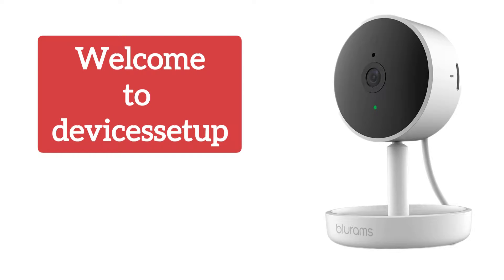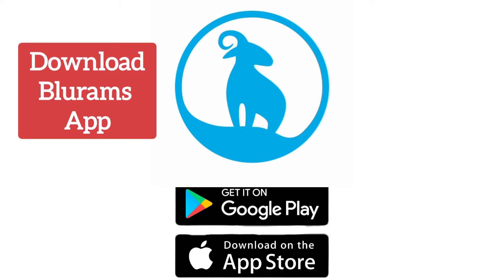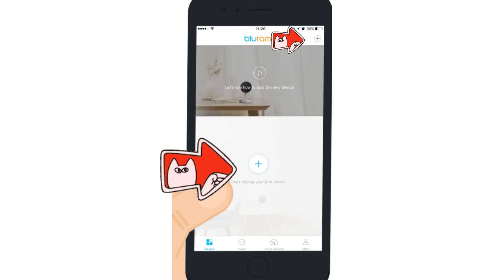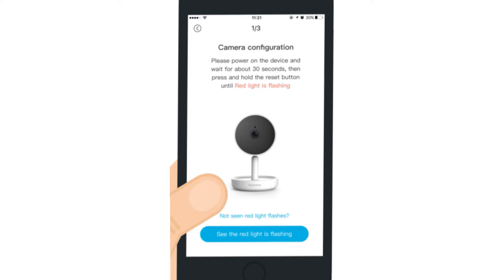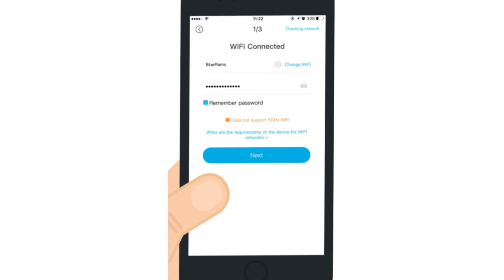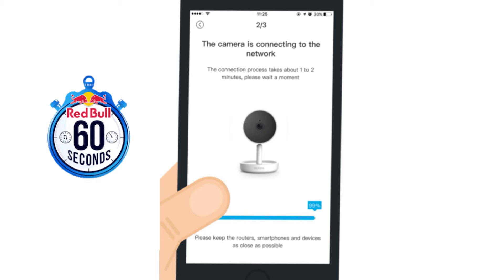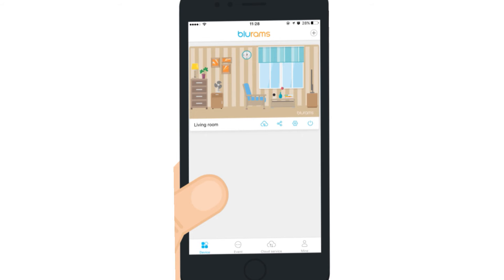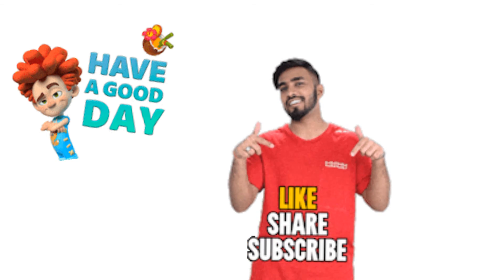How to Setup Blurams Security Camera Using Blurams App? (Video Guide For All Models)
If you are trying to setup blurams indoor security camera or blurams outdoor security camera then follow the video guide here. First and foremost you will have to download the blurams app on your android or iOS device. You can find the link to download the blurams app down below.